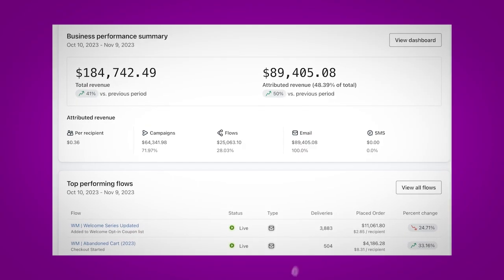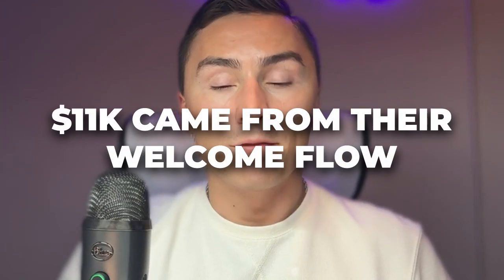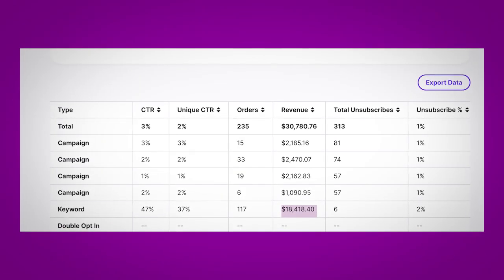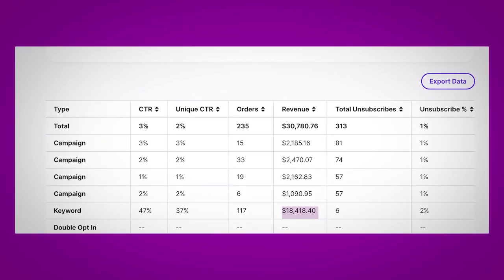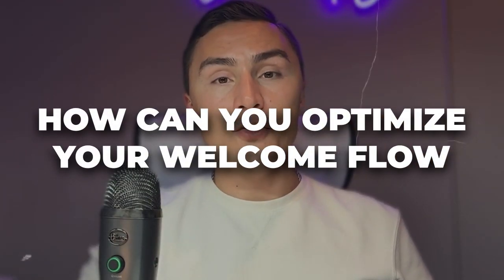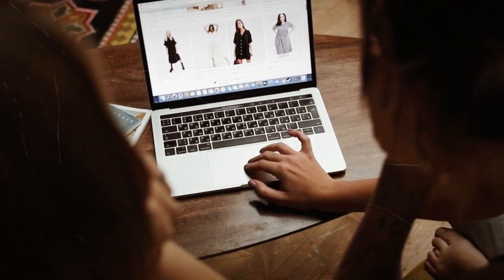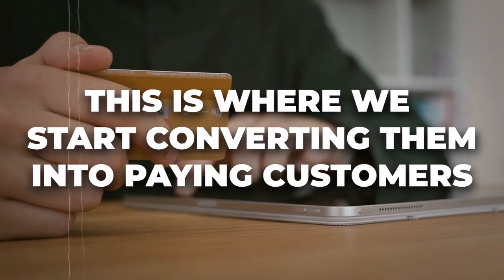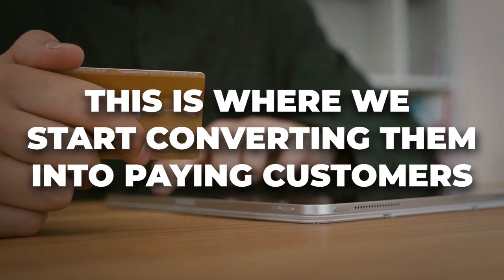How To Create High Converting Welcome Flow ($11k/mo)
I will share with you how you can maximize profits for your shopify ecommerce brand using welcome flow...

I will show you a shopify store that makes $11k a month just from their welcome flow...

So if you want to even double you shopify store revenue using welcome flow...

Make sure that you will stay till the end!

Here's a couple topics we went over in this video:
welcome flow shopify store,
welcome flow examples,
email marketing,
how to write welcome flow email,
welcome flow tutorial